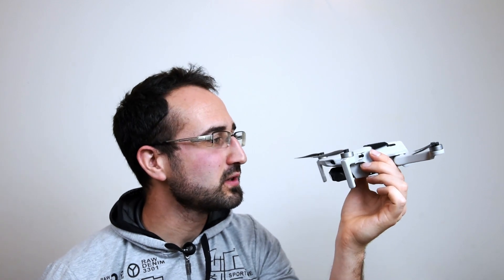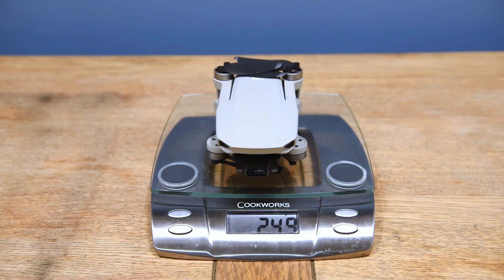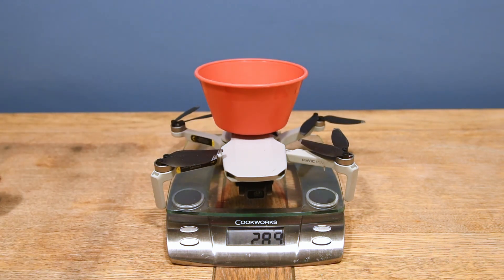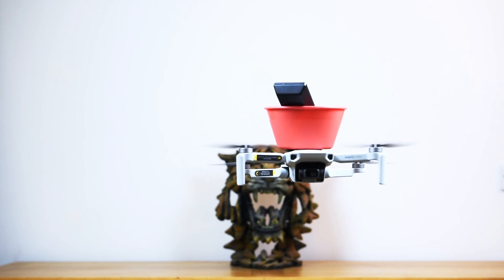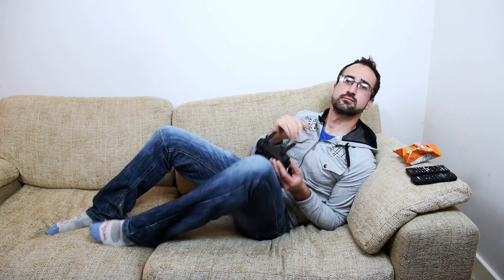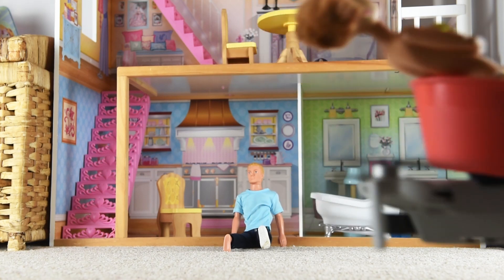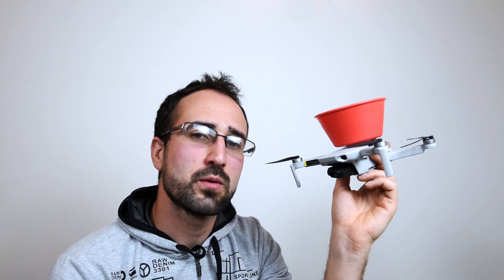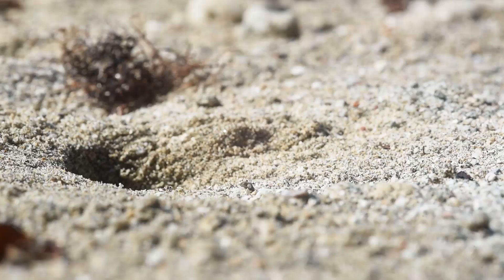DJI MAVIC MINI - MAXIMUM WEIGHT LIMIT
Hey Guys,

Here is a short video having some fun with the DJI Mavic Mini indoors. We look at what the maximum weight it can fly at using house hold objects.